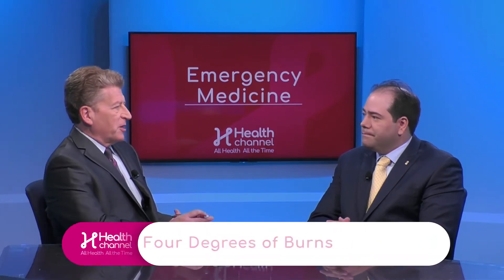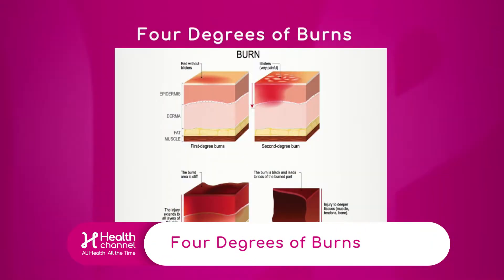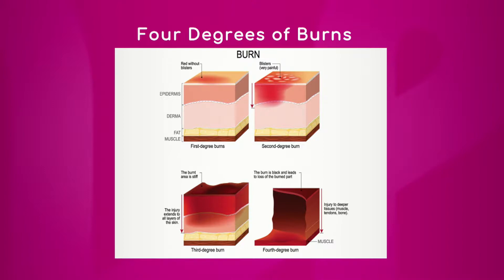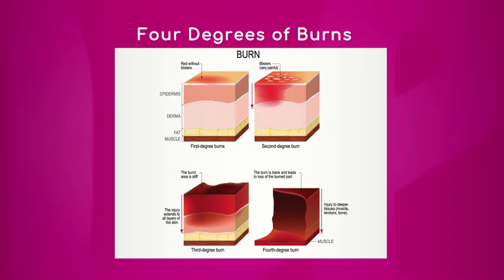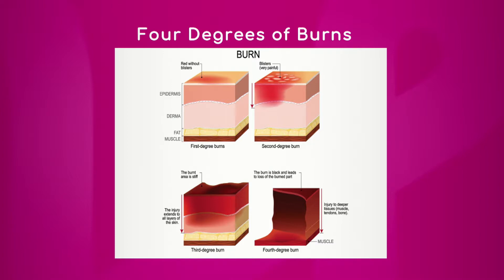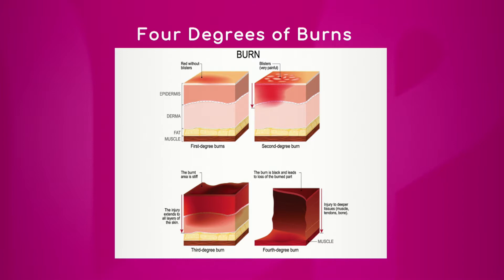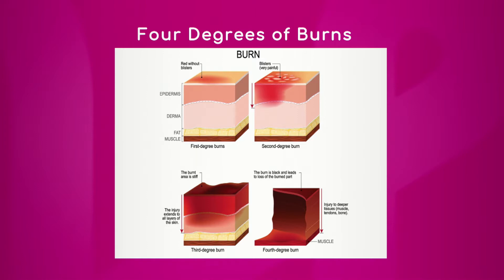Four Degrees of Burns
Ricardo Castrellon, Medical Director of the Burn Center at South Miami Hospital, explains there is a classification of degrees, because skin has a capacity of regenerating itself and depending on how deep the burns occur the skin will maintain this capacity.

According to him, first degree is a burn in the superficial layer of the skin, the dermis; second degree burn refers to a deeper layer of skin which will involve the epidermis; a third degree burn refers when all of your skin layers are burnt and it involves the epidermis, the dermis and the fat and fourth degree burn refers to having burns of everything, including the muscle.